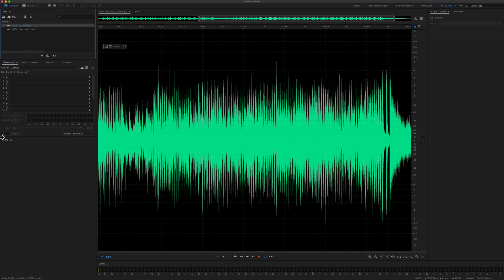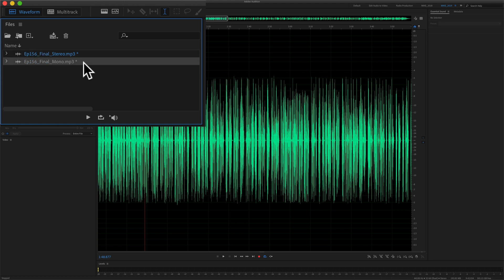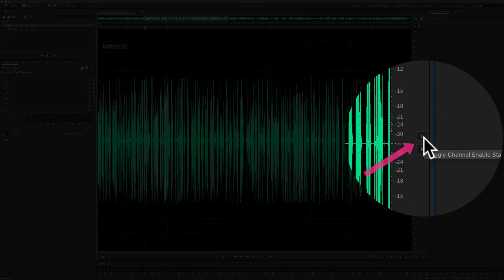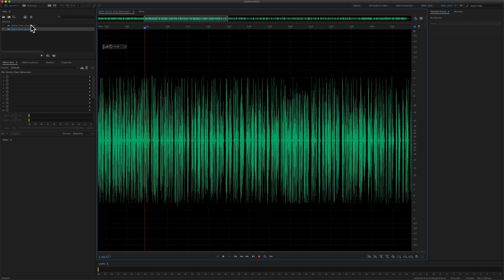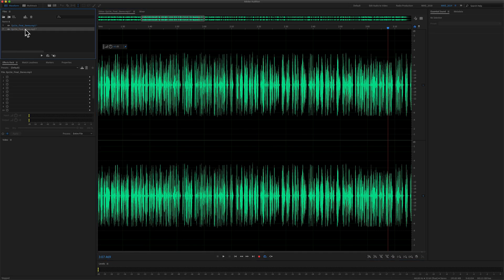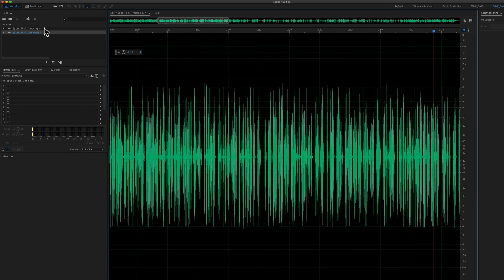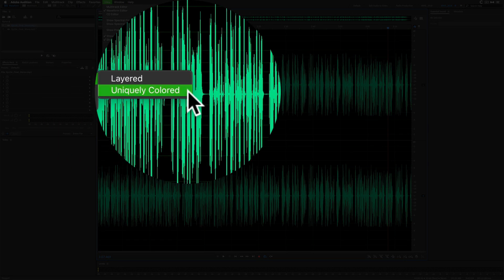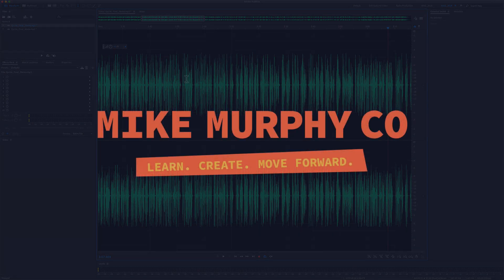Adobe Audition CC: Waveform Channels View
Adobe Audition CC 2020: How to Change the Waveform Channels View to visually tell if an audio file is Mono or Stereo.

How To Change Waveform Channels View:
1. Open Adobe Audition CC
2. Import Stereo Audio File
3. Double Click in Files Panel to Open in Waveform View
4. Go to View Menu
5. Select Waveform Channels
6. Uncheck ‘Layered’ and you will see Left & Right channels in split view
7. Check ‘Uniquely Colored’ to change the color of each channel (optional)